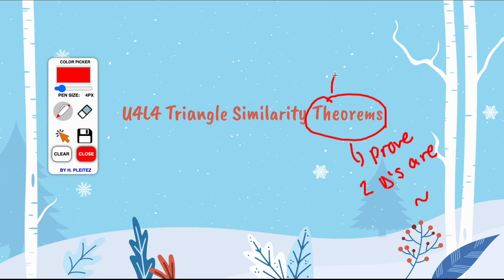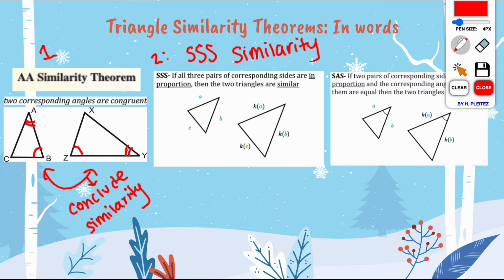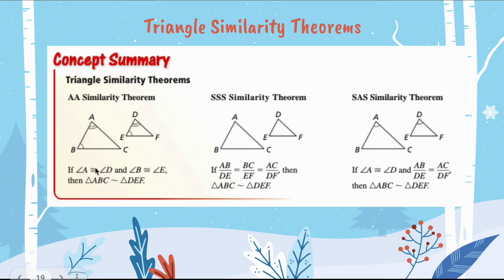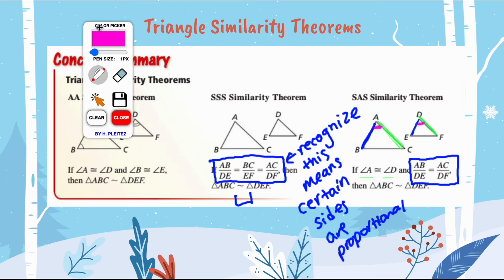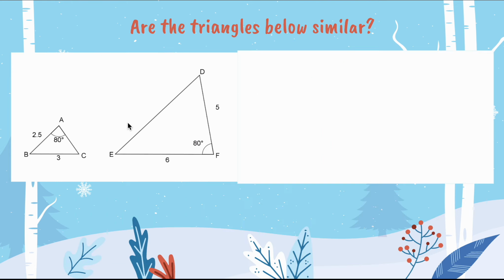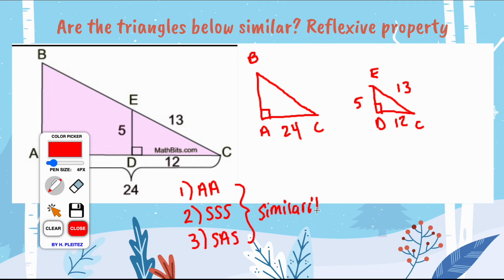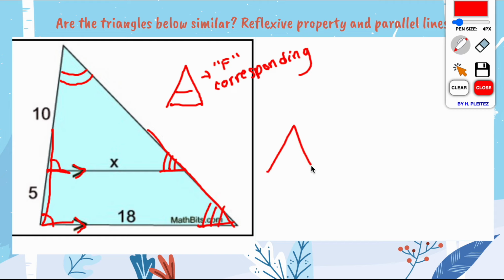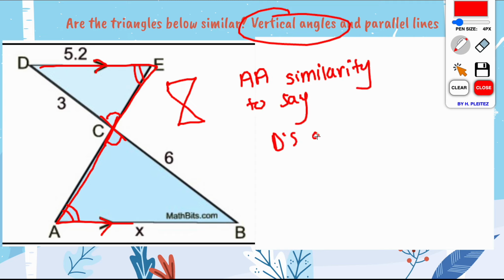Intro To Triangle Similarity Theorems